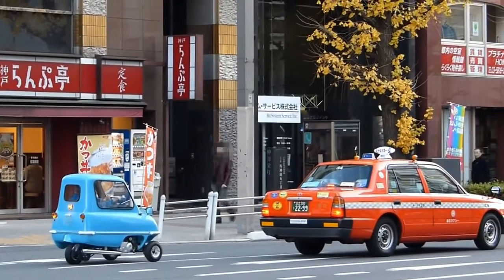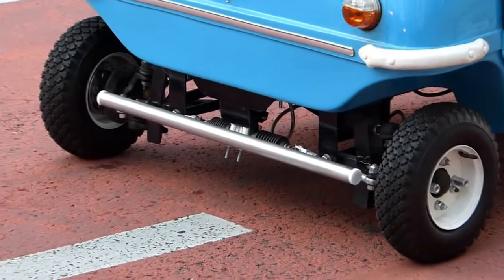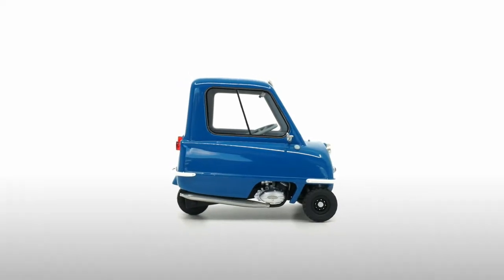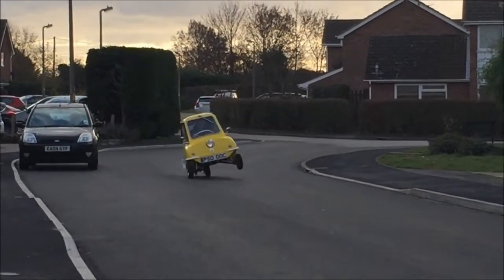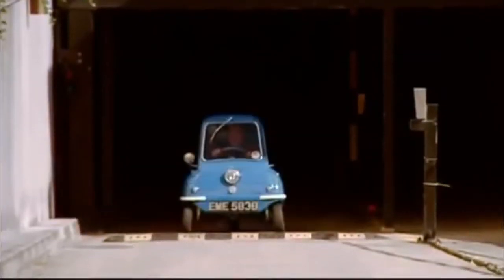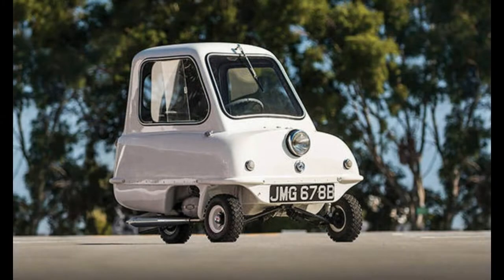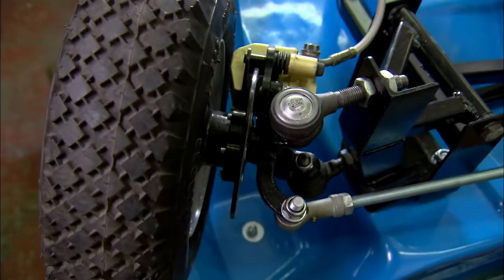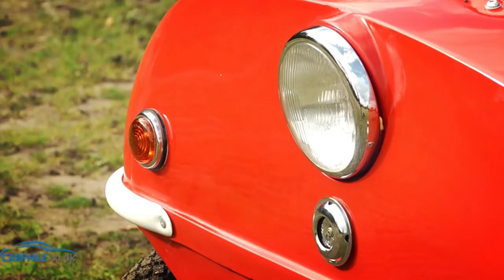The World history smallest Car's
The Peel P50 is notable as the littlest vehicle in the history of the world; on the other hand, it is considered the slowest and most eco-friendly car of its time - with 100+ mpg being very much achievable.This unit gets an outcome of 4.2 bhp of force and maximum torque of 5 Nm . A three-speed manual box moves the capacity to the wheels. The guaranteed weight at the kerb is 59 kg. The top guaranteed speed is 61 kmph that equates to 38 mph on average.
The P50 measures 54 inches (1,372 mm) long and 39 inches (991 mm) wide, with a check weight of 59 kilograms (130 lbs).The lower weight is likewise because its body is made of fibreglass. The Peel P50 is fuelled by a 49 cc single-chamber 2-stroke bike engine that makes 4.2 hp, and is paired to a three-speed manual transmission system.
The lower weight is likewise because its body is made of fibreglass. The Peel P50 is fuelled by a 49 cc single-chamber 2-stroke bike engine that makes 4.2 hp, and is paired to a three-speed manual transmission system.Unlike the first Peel P50 was prepared on the Isle of Man, the new P50 is made in London, as per reports. It is not as large or fast but the recent model has got some redesigns
For one's purposes, while the first-hand Peel P50 is accessible with a 49 cc four-phase motor, there's additionally an electric form. Also, the E50 is quicker; the gas adaptation finishes at 28 mph, while the electric goes to 35 mph. Besides, the E50 has circle brakes
The customary petroleum adaptation of the P50 is better known in the UK and is estimated at £14,879. At the same time, the vehicle's most significant market is the US, where the electric model (£13,679) bypasses emission guidelines.